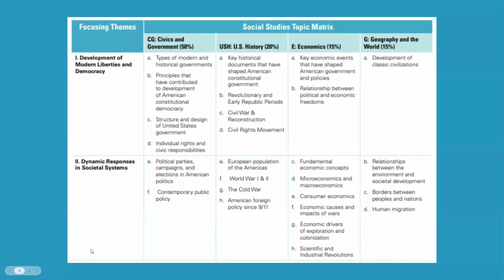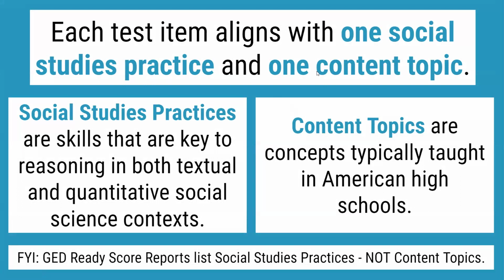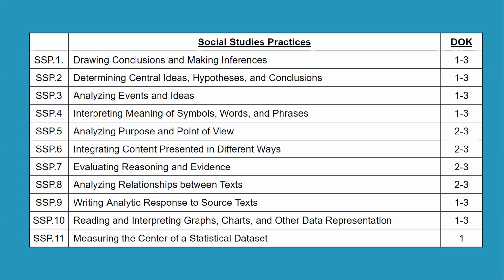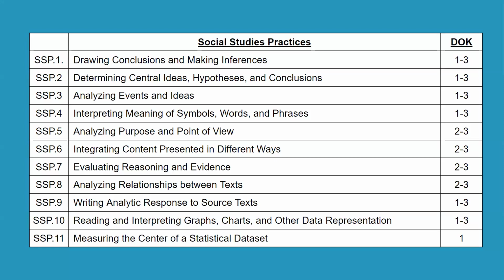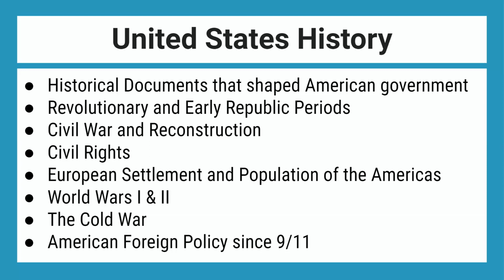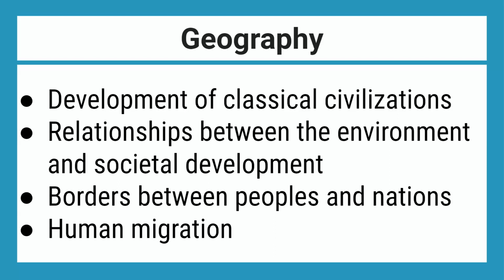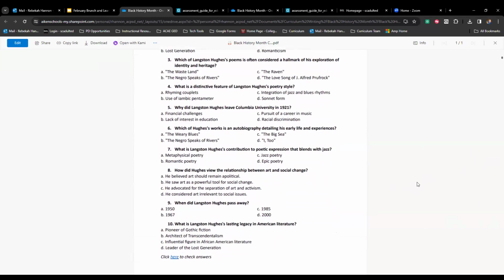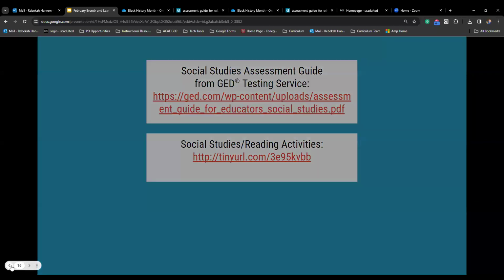February Brunch and Learn